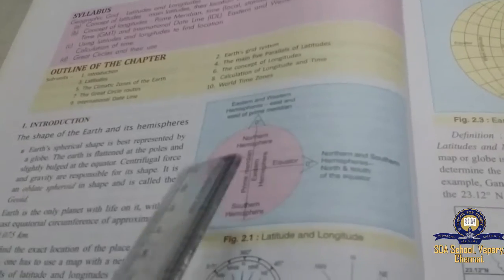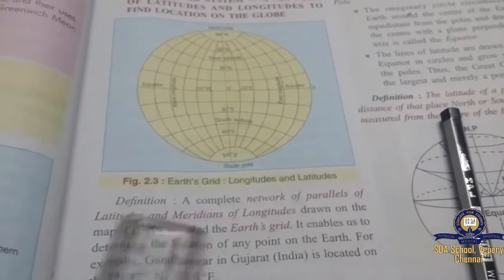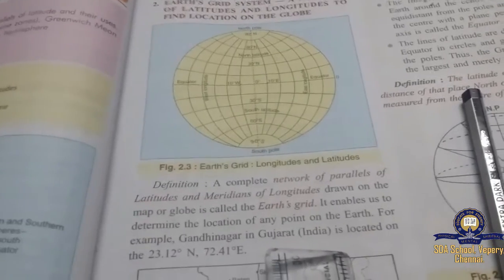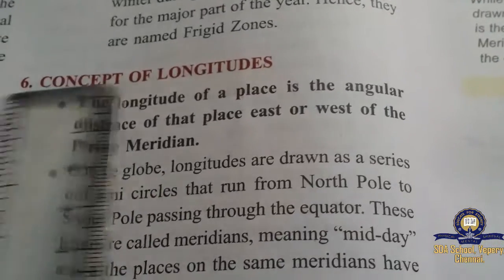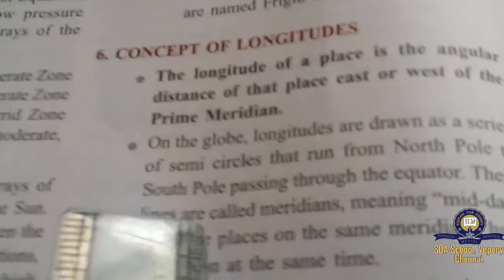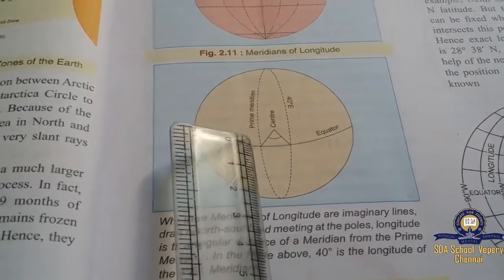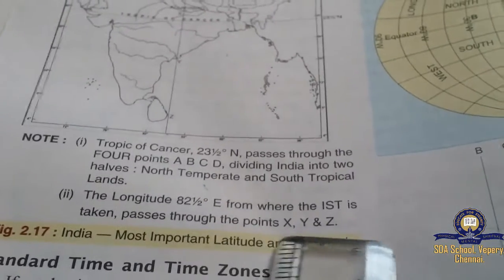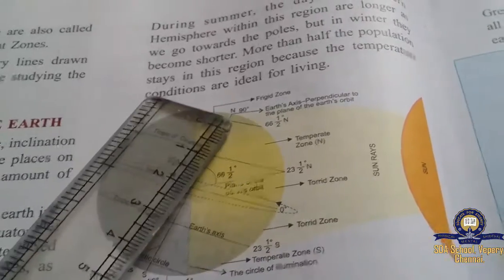Class 9/ICSE/Geography/Ch 2/ Session 1